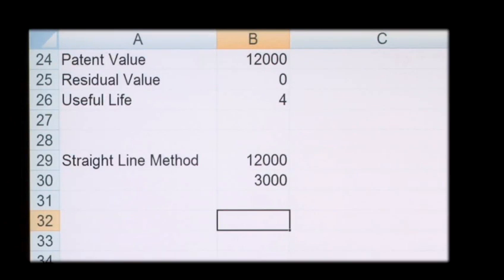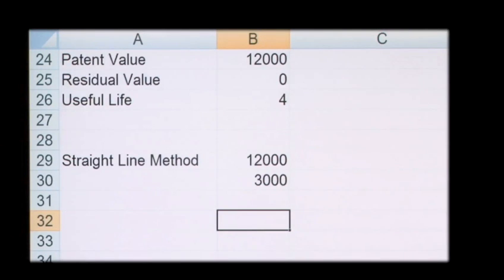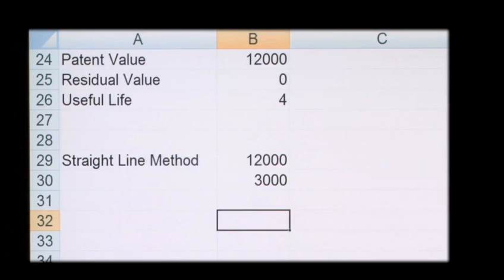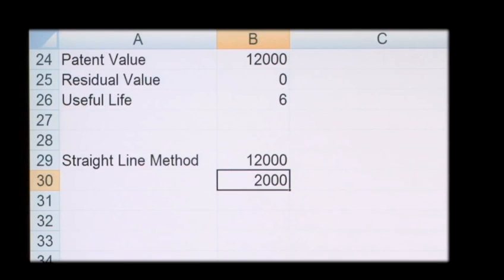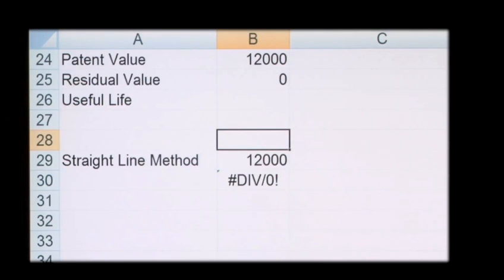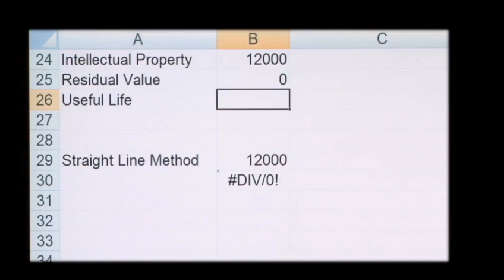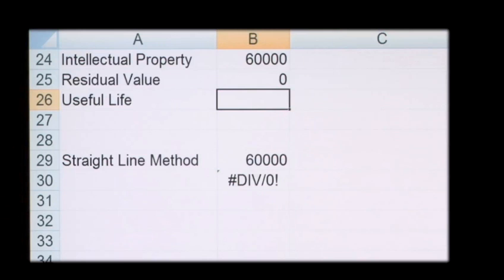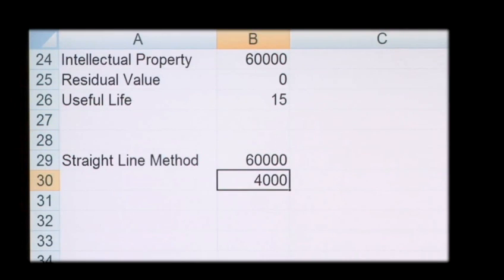How To Estimate Amortization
Have you ever wanted to get good at math, business accounting. Well look no further than this instructional video on How To Estimate Amortization. Follow Videojug's professional experts as they help you through this advice video.